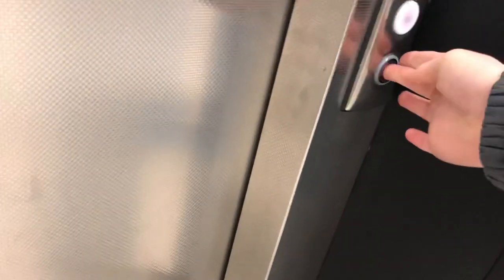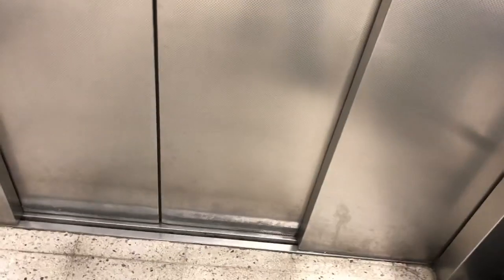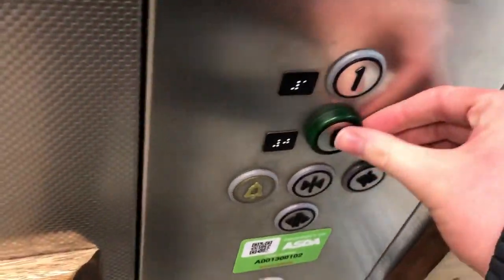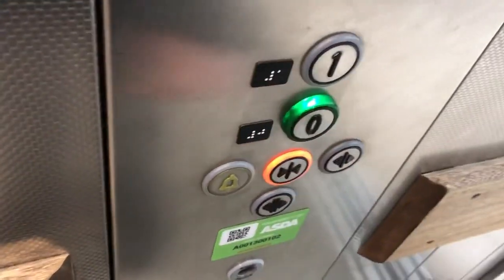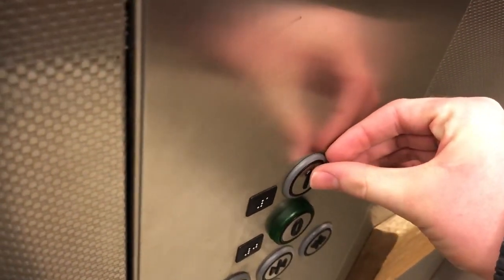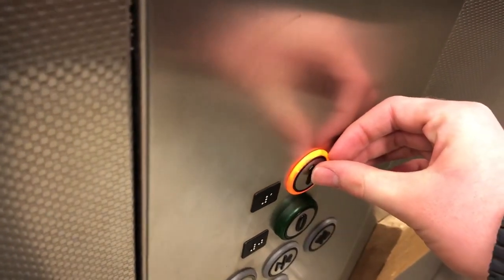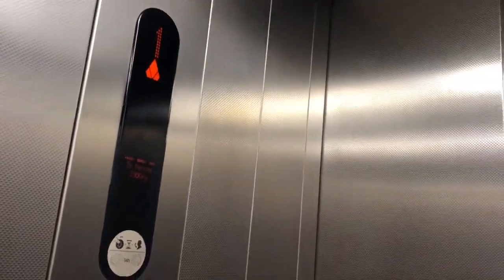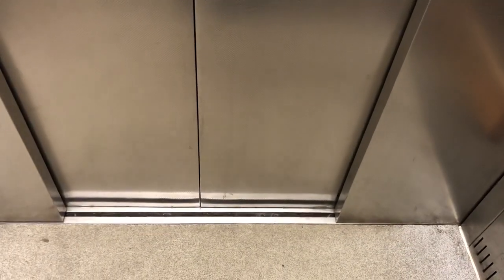Kone Ecodisc Lifts @ ASDA Car Park In Rugby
Filmed in 2020 before the Coronavirus pandemic